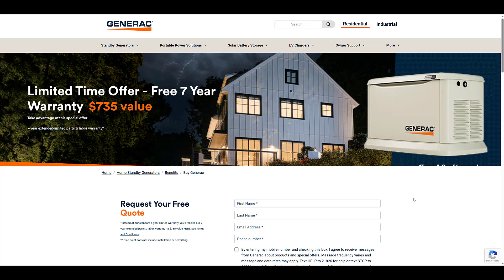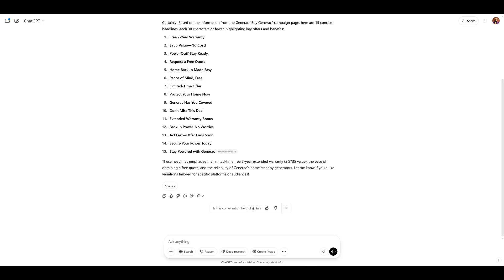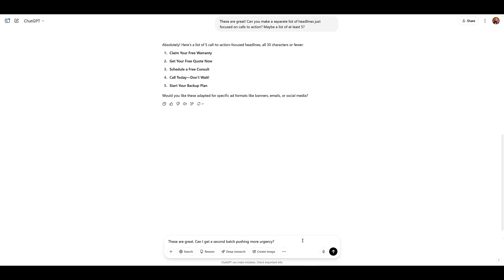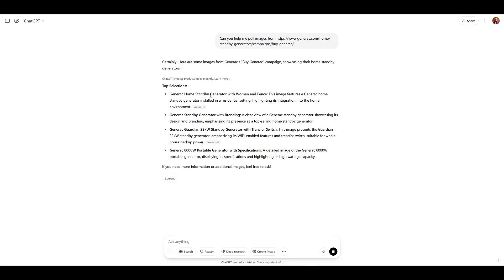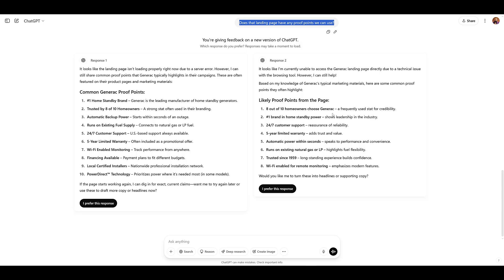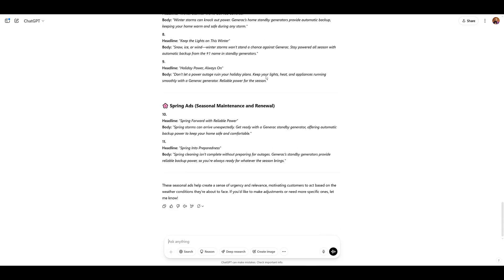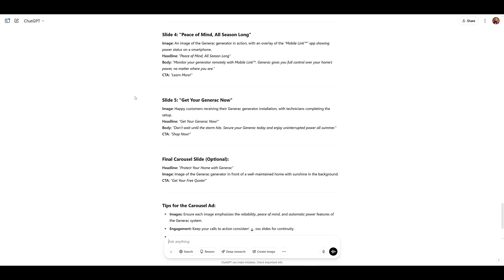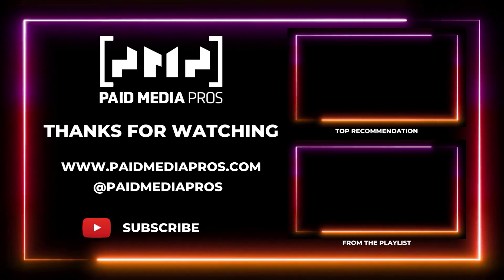Beginner's Guide to Using ChatGPT for Ad Copy Ideas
If you're running out of ad copy ideas to test in your ads, you really should check out ChatGPT. This video will be a beginner's guide on some of the ways we use the tool to come up with new ideas for both Search and Social. It's not perfect by any means, but ChatGPT can help you come up with new ideas you may not have thought of before.

0:53 - Using ChatGPT to Generate Headline Ideas
1:47 - Giving Feedback on Headlines for Better Calls to Action
3:06 - Using Direction to Focus on Different Tones in Messaging
3:39 - Using ChatGPT for Descriptions
4:34 - ChatGPT Can Also Help With Ad Assets
6:46 - How ChatGPT Can Assist with Facebook Ad Copy
8:17 - Shifting the Copy Prompt to Different Ad Formats on Social